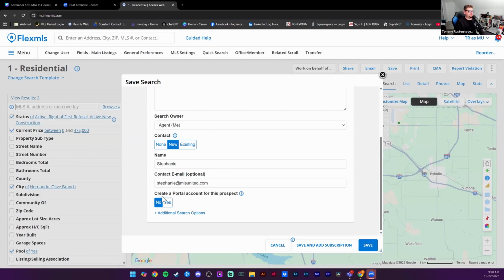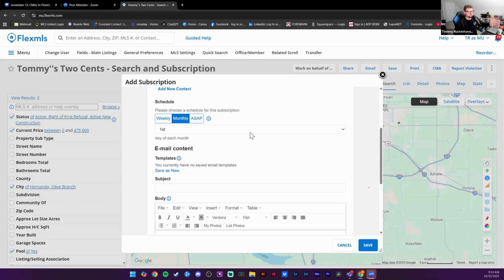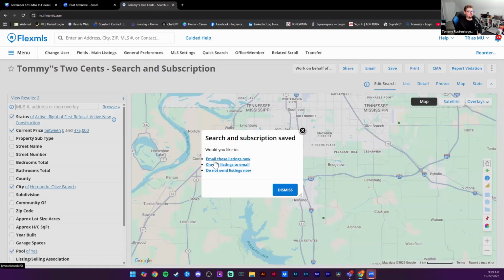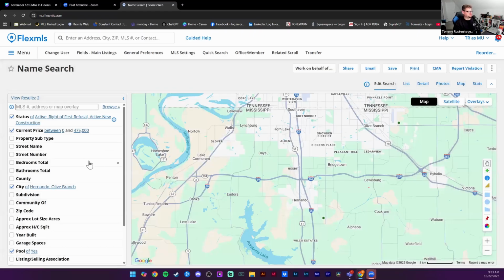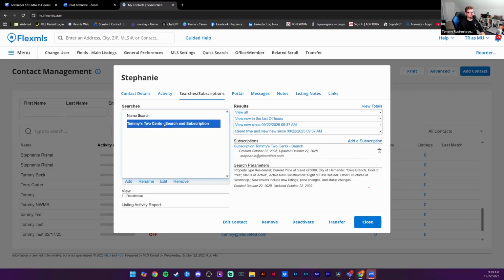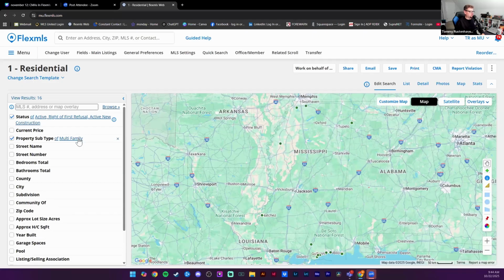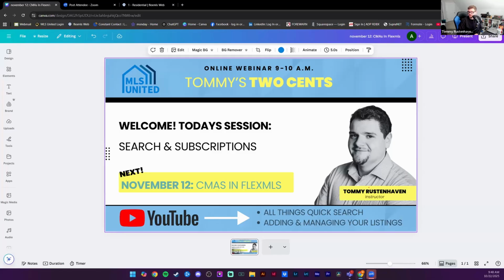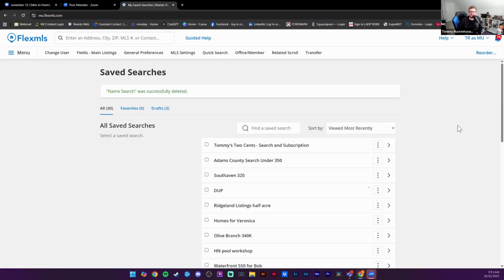Tommy's Two Cents - Search & Subscriptions/Contact Management (October 22, 2025)